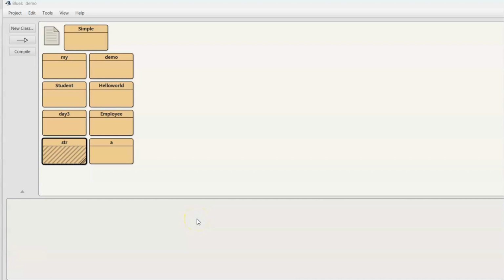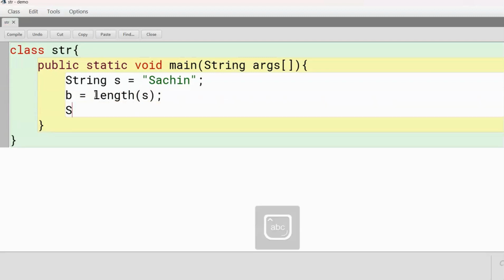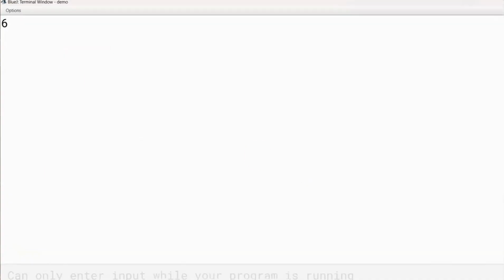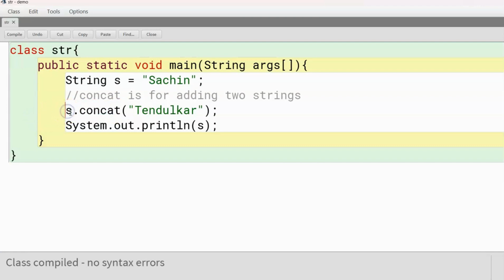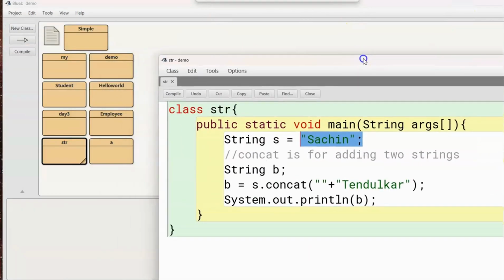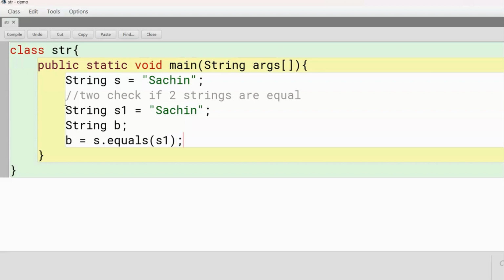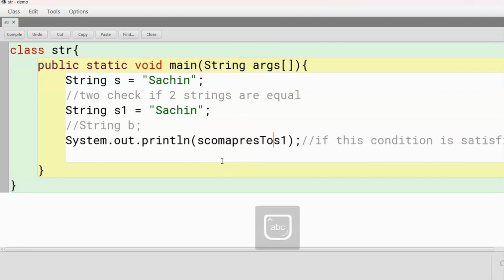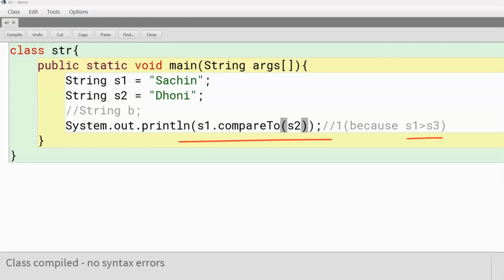Java String Methods | Java Tutorial For Beginners | Learn String Methods | Coding For Beginners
Learn How String Methods works in Java with Live examples

Java Basic
Java Programming
Java Language
Java Programming Master Class
Java Full Tutorial
Java
Learn Java
Java String
Coding for Beginners
Master in Java
Why Java

0:00 - Introduction to Java String Methods
1:00 - Understanding length() method
2:00 - Exploring the method
3:00 - 5:59 -- Implementing concat() method
6:00 - 8:15 - Exploring equals() method
8:16 - 9:50 - Exploring == operator
10:00 -  15:00- Exploring ComparesTo()method
19:36 - End of Video
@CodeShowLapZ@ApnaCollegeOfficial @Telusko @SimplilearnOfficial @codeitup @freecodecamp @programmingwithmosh